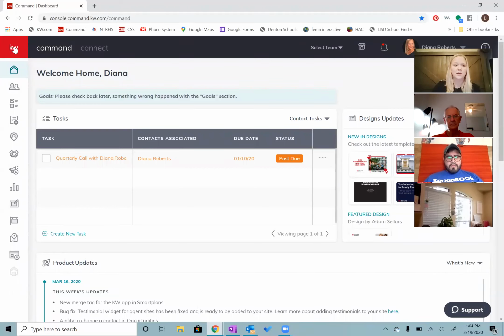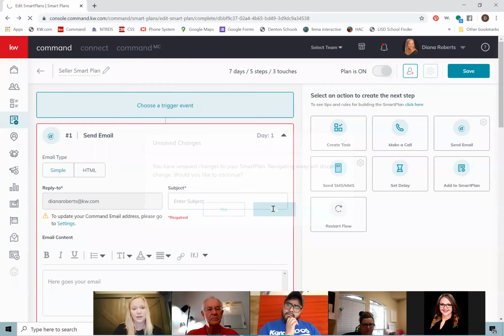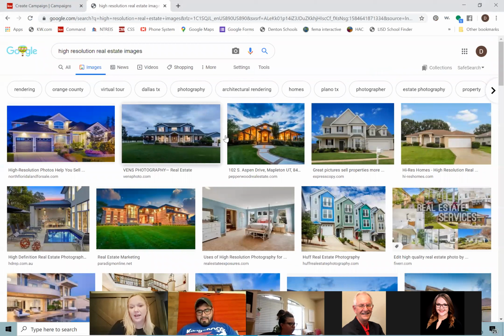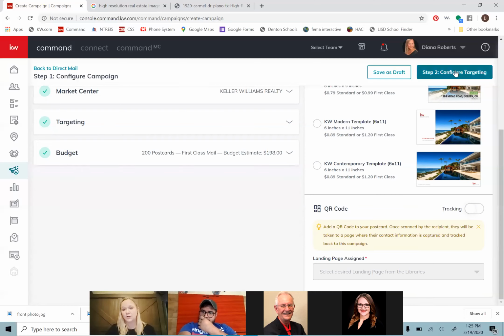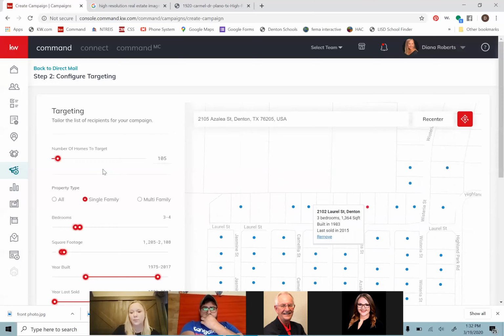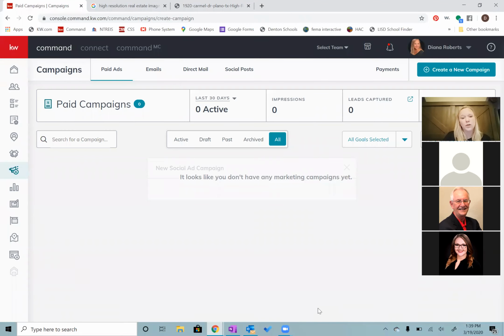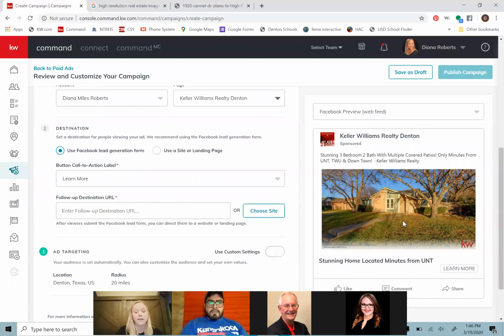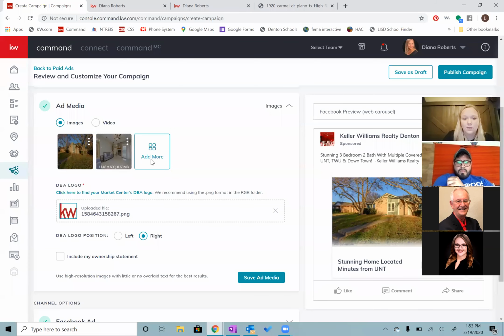Market Like You Mean It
On this edition of Market Like You Mean It, I show you how to send a quick but highly targeted Just Listed & Just Sold Card, how to do a paid Facebook ad Advertising a Listing & How to create Smart Plan from Scratch for your database.